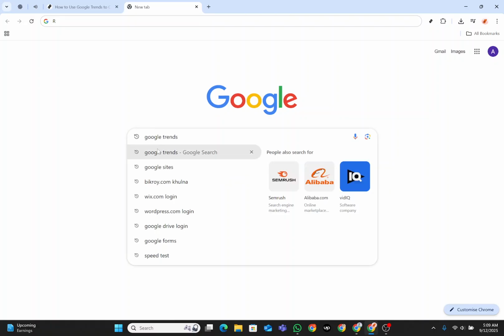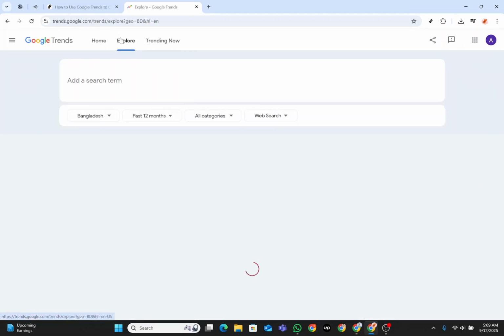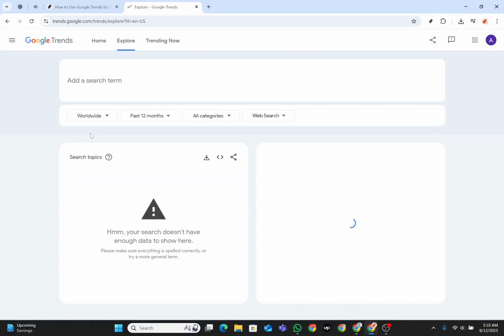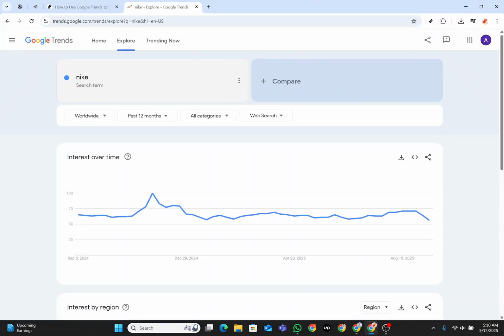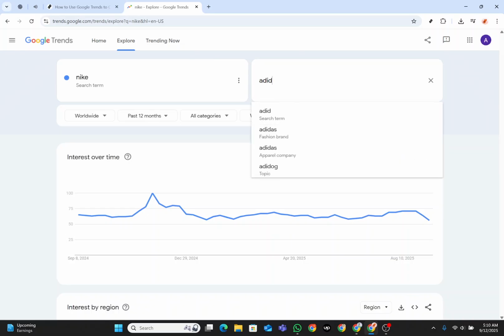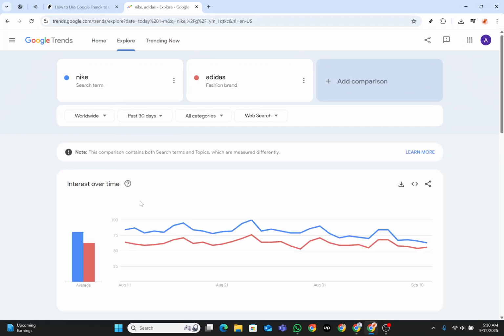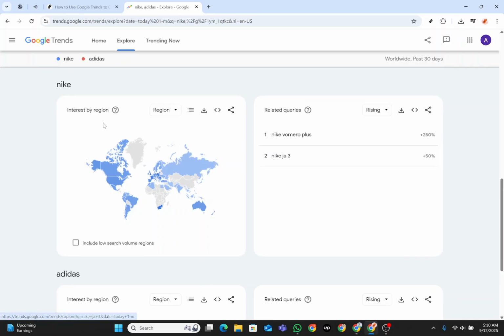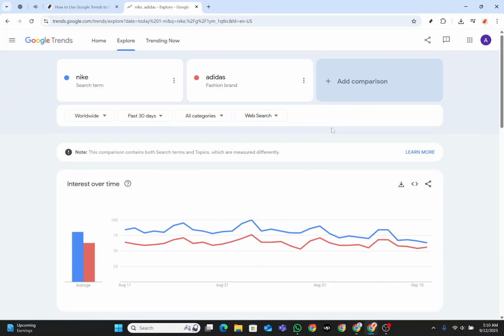How to Use Google Trends to Compare Products Fast and Easy!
In today's video, I'm going to teach you how to use Google Trends to compare products fast and easy. So, whether you're an entrepreneur checking out market trends, or just curious about the hype surrounding certain products, this tool is incredibly useful. Let's get started!

First, open your preferred web browser and head over to the Google website. In the search bar, simply type "Google Trends" and press Enter. You'll want to click on the very first link that appears. This takes you straight to the Google Trends homepage.

Once you're on the site, you'll notice a section called "Explore." You're going to want to click on that. The "Explore" tab is your gateway to all the actionable insights Google Trends has to offer, setting the foundation for your product comparison journey.

Next, you need to set your location. You can choose a global perspective by selecting Worldwide, or zoom in on a specific market by picking a target country. Setting the location helps tailor the data to your specific geographic interest.

Now, let’s dive into the fun part: analyzing your products. Begin by entering the first product or keyword into the search bar. For example, let’s say you want to track the search trend of an "air fryer." Type it in and hit Enter, and Google Trends will display a graph showing the search interest over time. This graph is incredibly informative and offers a glimpse into how the product's popularity has fluctuated.

To broaden your comparison, locate the “+ Compare” button at the top of the page. Click it, and you'll be prompted to enter additional products. For instance, you might compare "air fryer" with "slow cooker" or "blender." You can compare up to five products simultaneously, providing a comprehensive view of their relative interest over time.

Next, decide on the time range for your analysis. If you're curious about recent trends, select the "Past 12 months" option. For a more extended analysis of market trends, select a longer range, such as the "Past 5 years." Adjusting the time range allows you to identify both short-term spikes and long-term patterns in search interest.

Finally, it’s time to analyze the graphs. The “Interest over time” graph will instantly show you which products have a steady demand. Meanwhile, the “Interest by region” map reveals where these products are most popular, giving you an insight into regional preferences. This information is particularly beneficial when you need to decide which products might have broader market appeal.

With this step-by-step guide, you should now be well-equipped to use Google Trends for swift and insightful product comparisons. I hope this tutorial proves useful as you explore and analyze product trends. Happy trending!